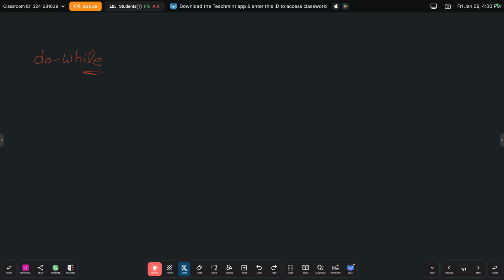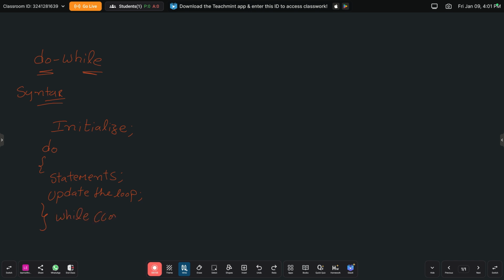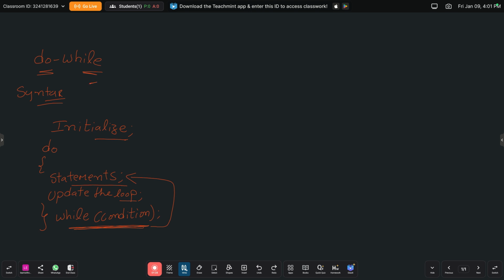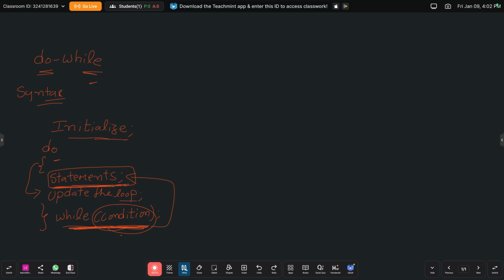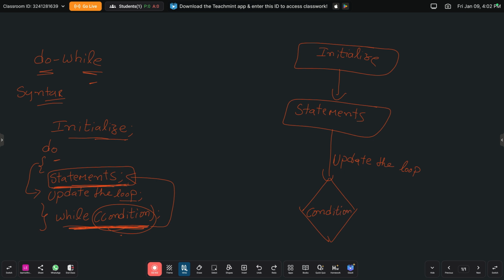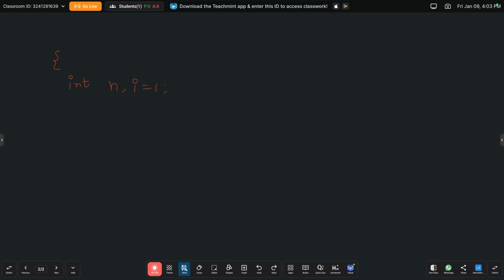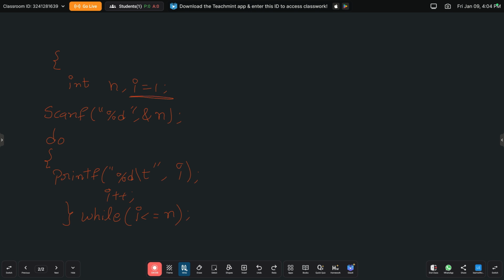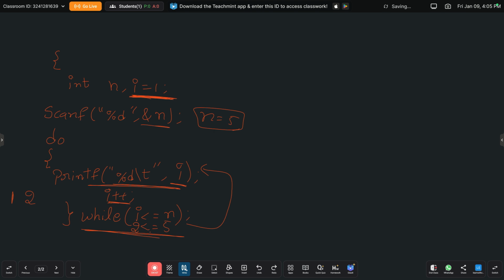C Language DO-WHILE by Ms Y Sailaja, Associate Professor, CSE, CMRCET